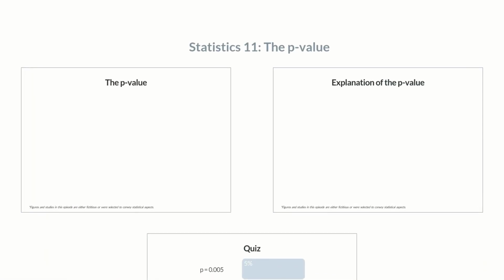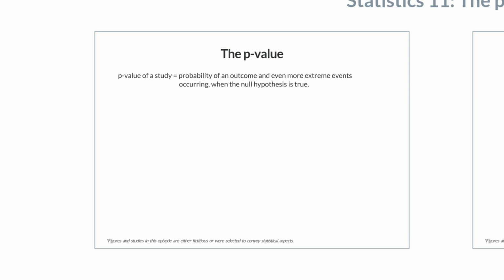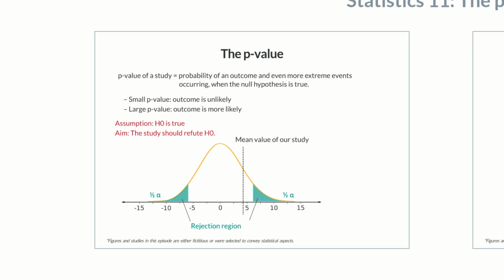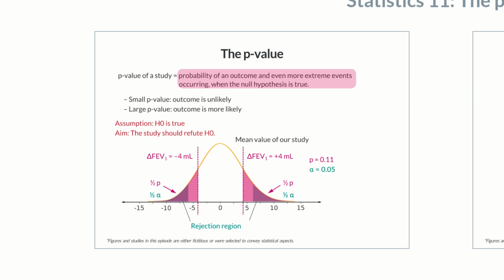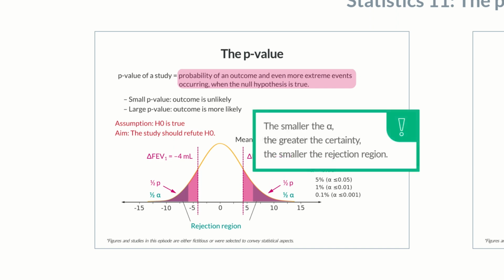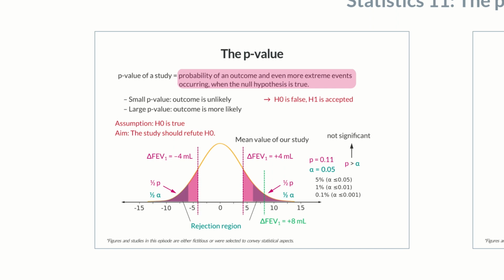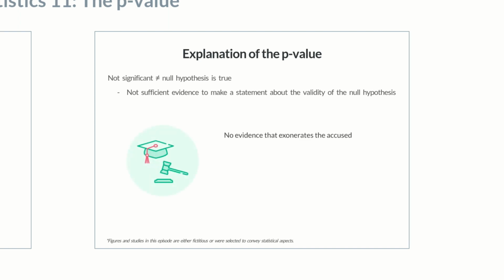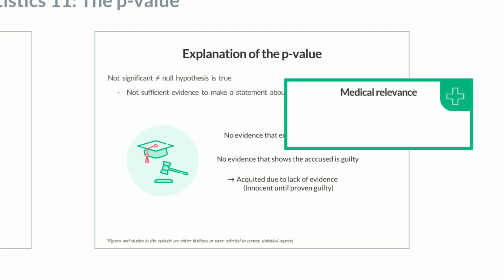Medical Statistics - Part 11: The p-value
In publications, the statistical significance of a study is usually expressed as the p-value. It’s the result of a study that’s interpretable. The p-value indicates the probability of finding the observed or more extreme events when the null hypothesis is true.

Outline:
00:00 - Introduction
02:12 - Interpretation
05:30 - Limitations